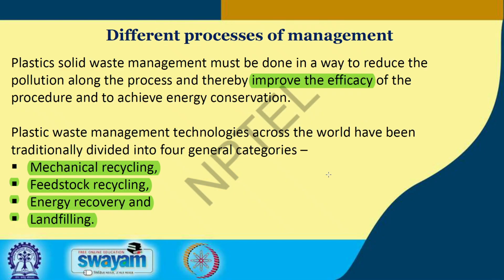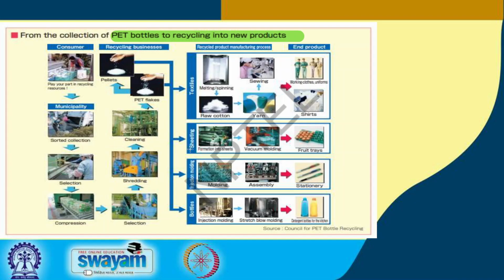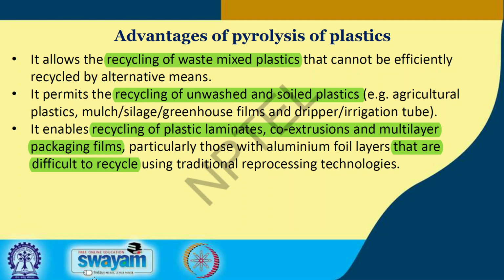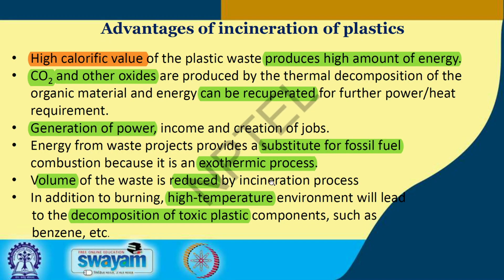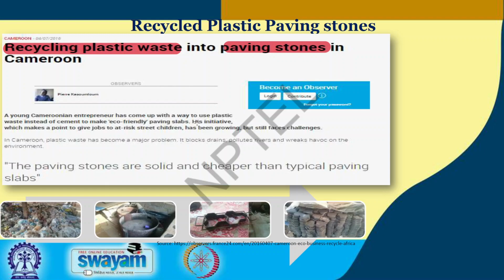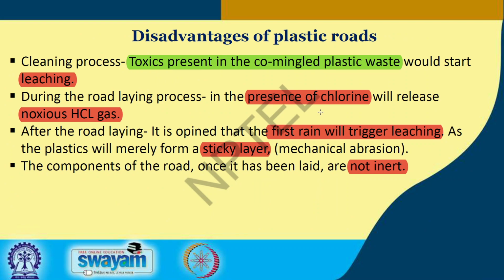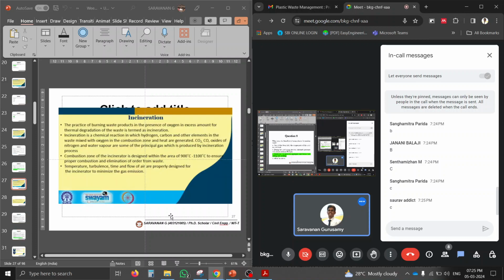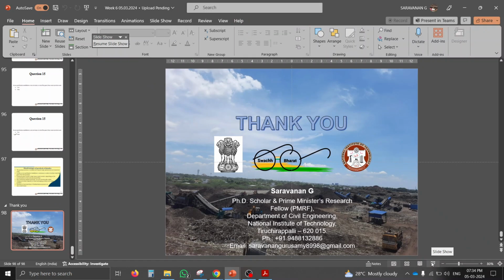NPTEL_Plastic Waste Management_January 2024 Session_Week 6_Assignment Solving Session_05.03.2024